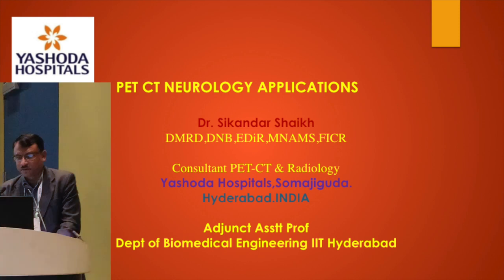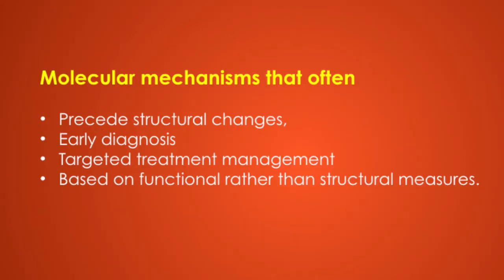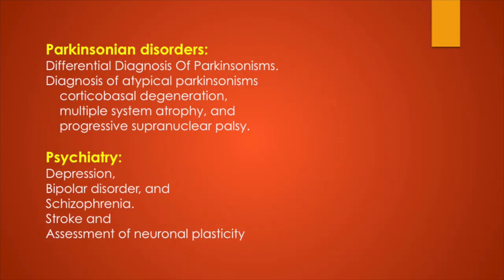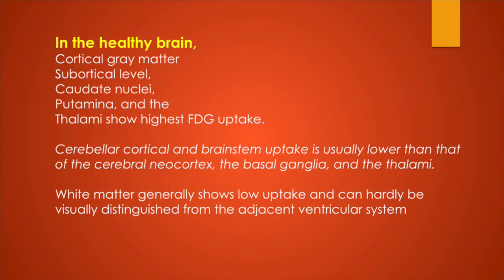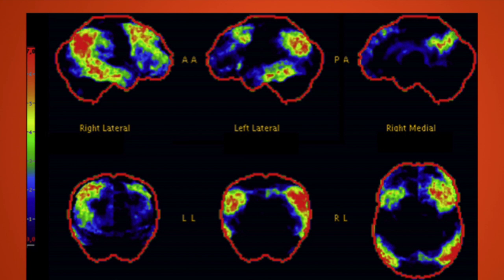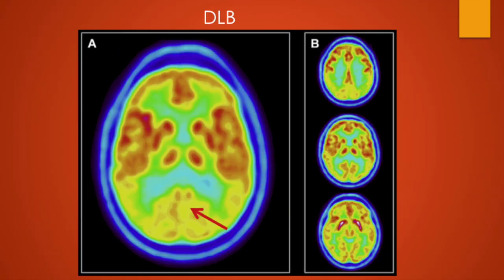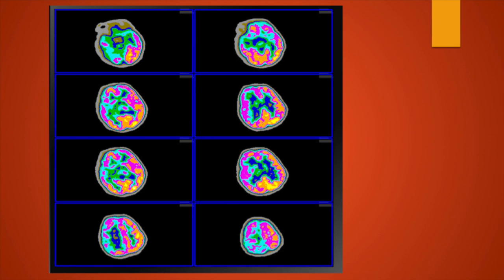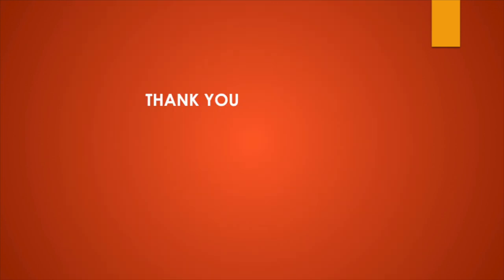PET CT in Dementia | Dr Sikandar | NeuroRadiology Applications | Parkinsonism vs Alzheimer's disease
Understand the role of PET CT in Dementia and especially differentiating between Parkinsonism vs Alzheimers' and other differentials. This video tutorial by Dr Sikandar will help you understand the current role of PET CT in dementia and its value vs MRI Brain